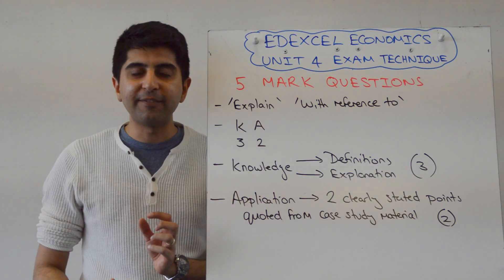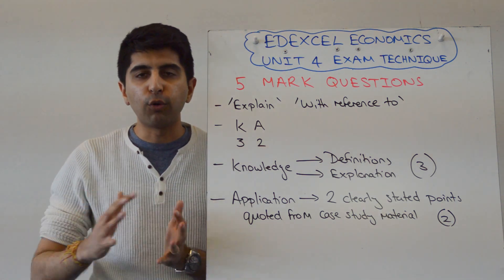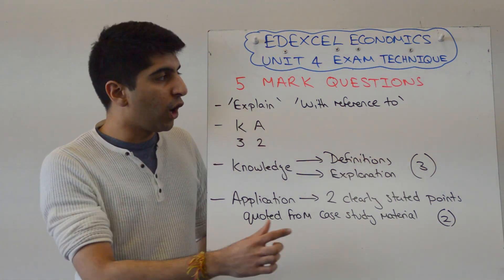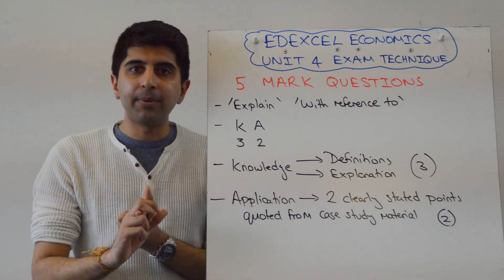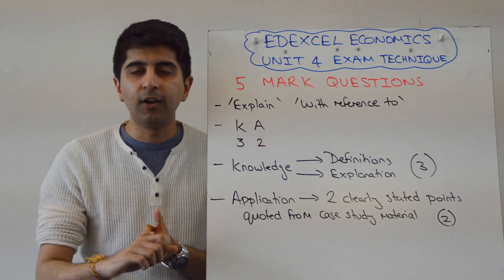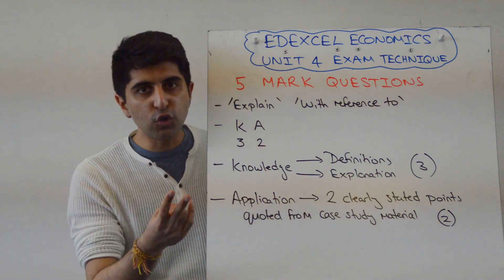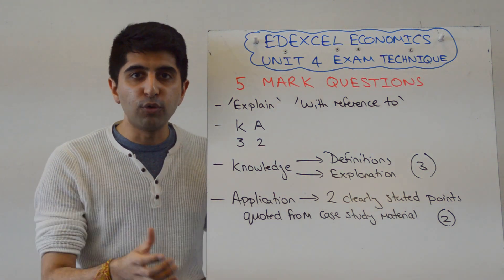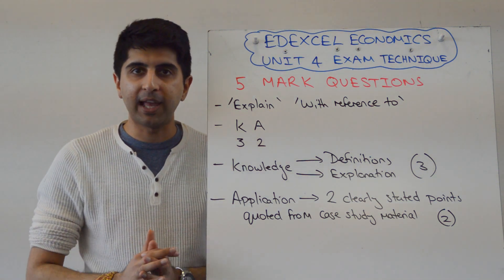Edexcel A2 Economics Unit 4 - 5 Marker Exam Technique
Edexcel A2 Economics - Unit 4 5 Marker - Exam Technique. A video covering Edexcel A2 Economics - Unit 4 5 Marker - Exam Technique